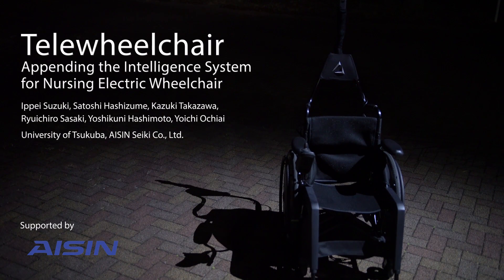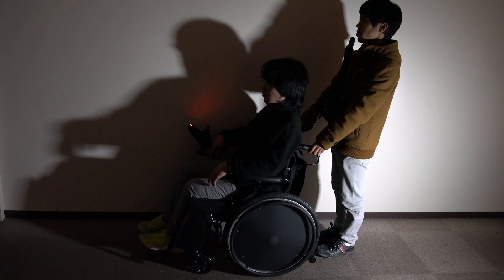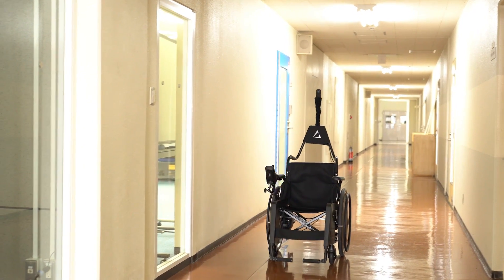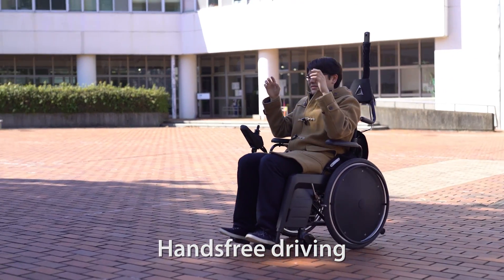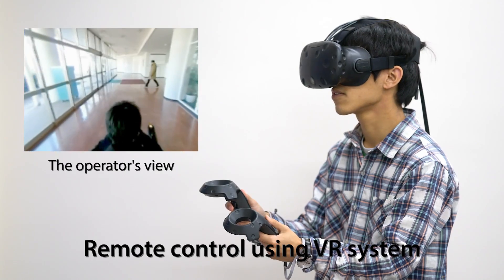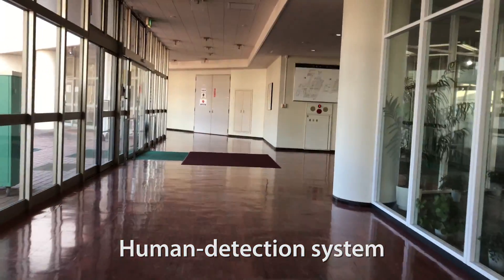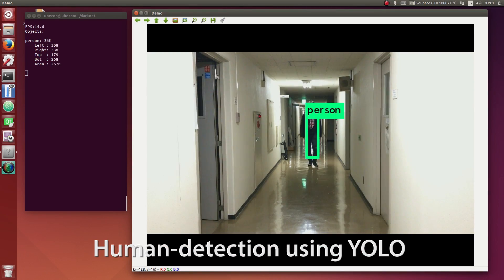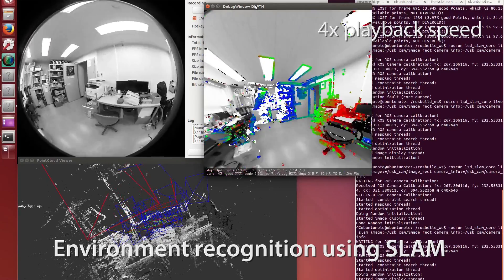Telewheelchair SIGGRAPH 2017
Telewheelchair is divided into two parts: a wheelchair part and a base station part for operating a wheelchair. We propose a telepresence system which enables us to provide care from a remote place by installing telepresence function in a wheelchair. The caregiver who drives the wheelchair can see environments around the handicapped person through the omnidirectional camera mounted on wheelchair. The caregiver wears HMD to view this image, and hold controller to control wheelchair. In order to safely operation, we employ Human-detection system by using YOLO. If person come close to the wheelchair, system stop wheelchair and display a caution on HMD. To assist operation in narrow area such like corridor, we employ environment recognition using SLAM. In future work, if a plurality of wheelchairs are connected and one operator person can assist with switching among these wheelchairs, the cost of nursing care can be reduced, and more people can receive the nursing care.

Ippei Suzuki, Satoshi Hashizume, Kazuki Takazawa, Ryuichiro Sasaki, Yoshikuni Hashimoto, Yoichi Ochiai
University of Tsukuba, AISIN Seiki Co., Ltd.